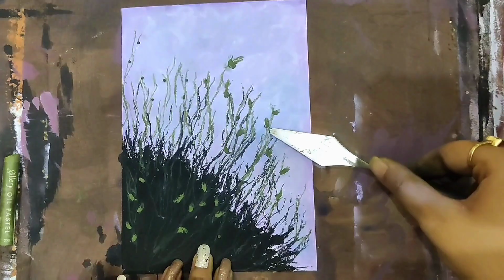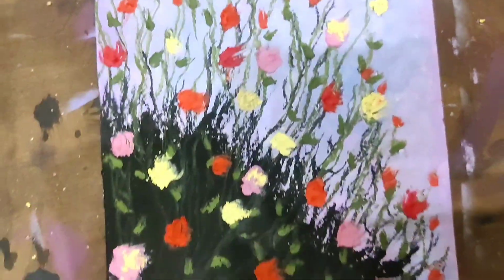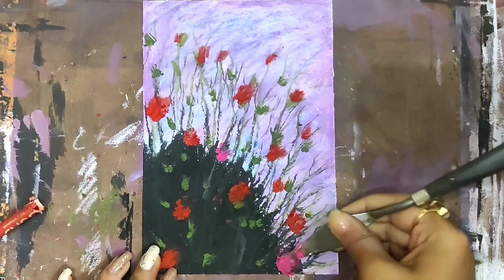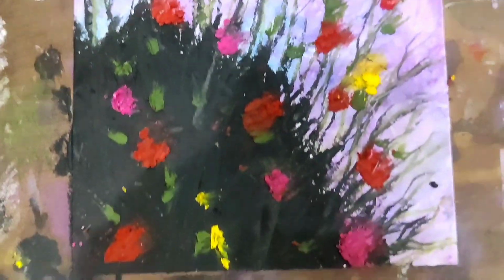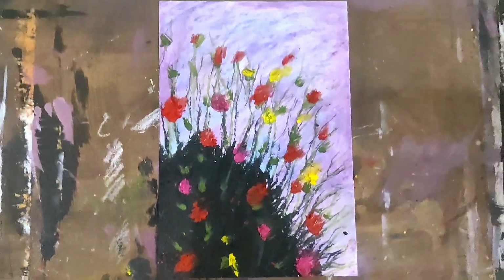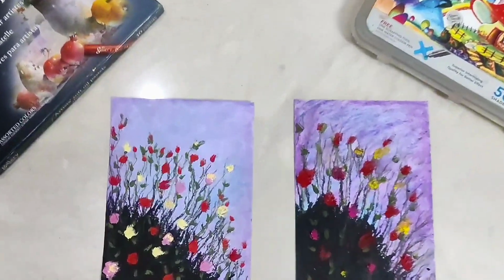Cheap VS Expensive Oil Pastels: Which Ones Are Worth Your Money?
Musician:NyLon